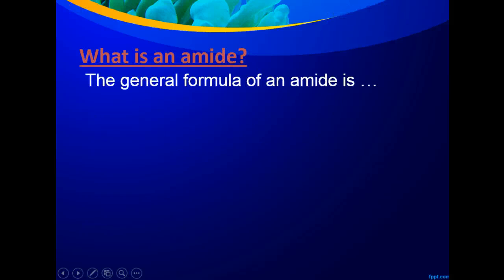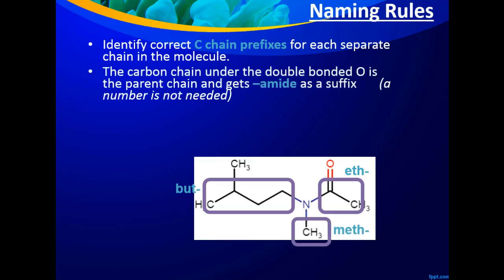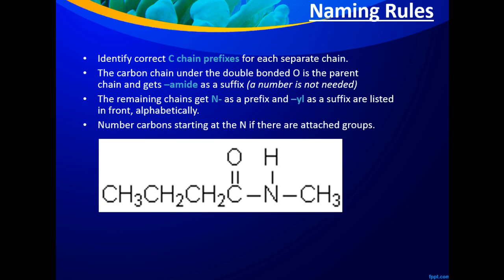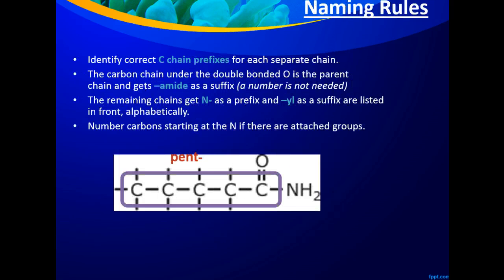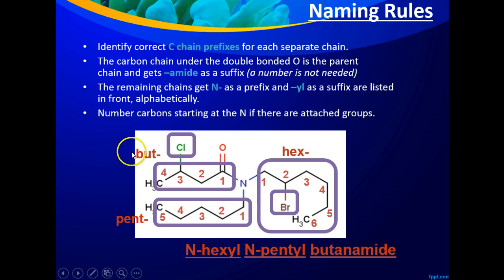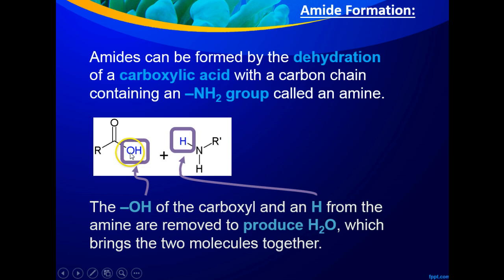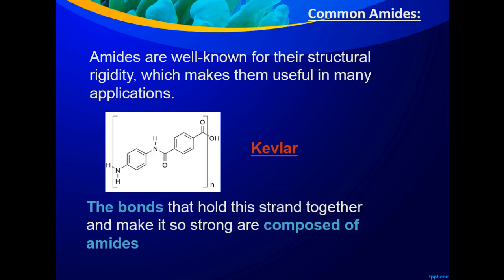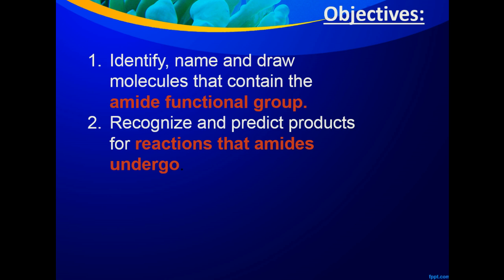Biochemistry Chapter 4 Lesson 4 Amides